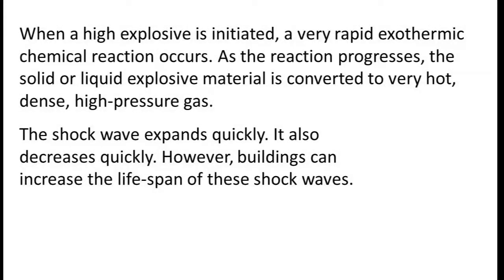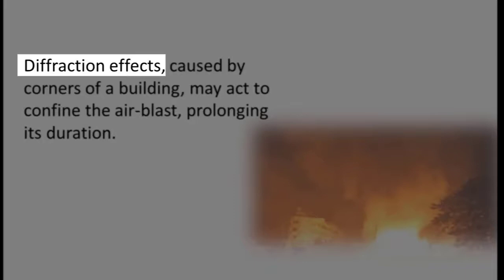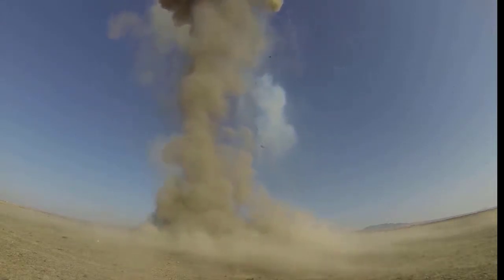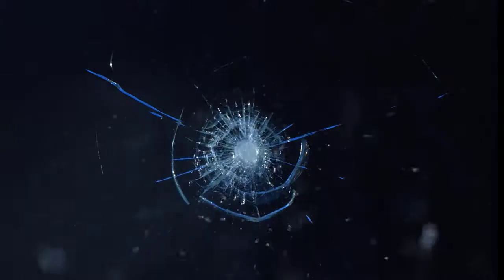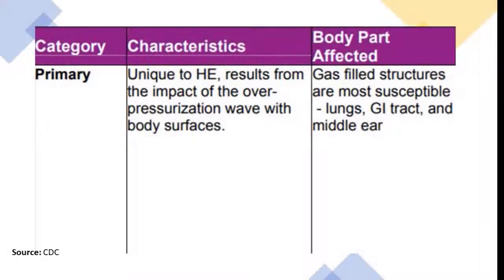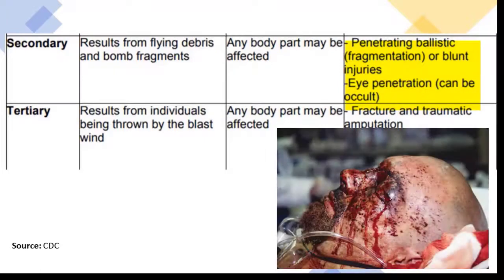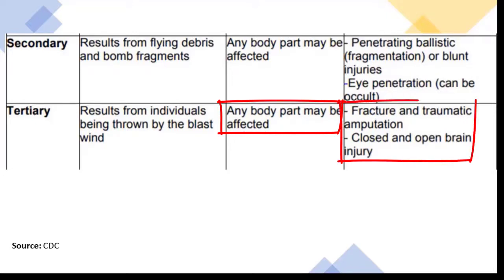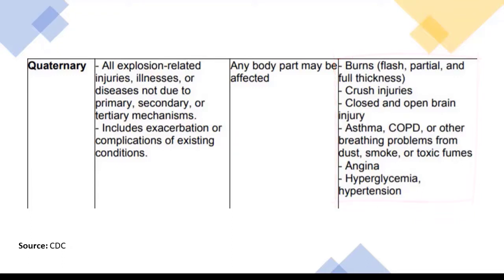Bomb Blast Basics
To be competitive, security professionals must build a wide area of expertise. This includes topics ranging from psychology and human behavior, legal issues, management and supervision, security technology, and dozens of other disciplines.

In this video, we discuss explosive events. How does a bomb-blast work? How does your physical environment influence a blast? What are the impacts on the human body?

For related and educational opportunities, visit coleonsecurity.com